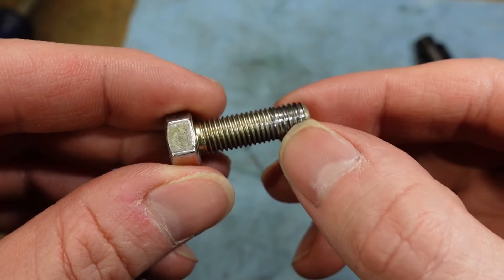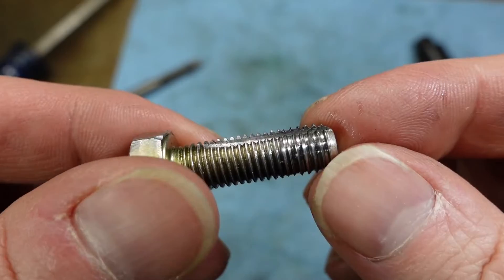DIY Thread Chaser Tool for Damaged Threads - DIY Thread Tap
Can you make your own chasing tap to repair damaged threads?  I show the process of making one, show the results, and give some tips on using this method.